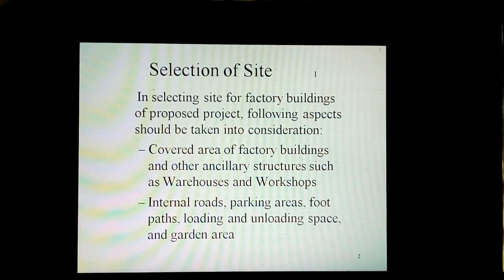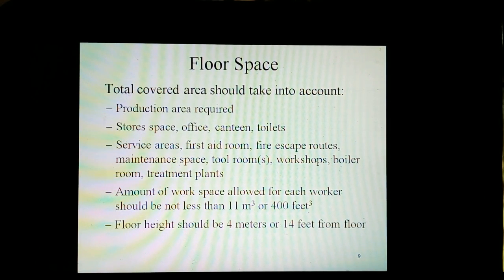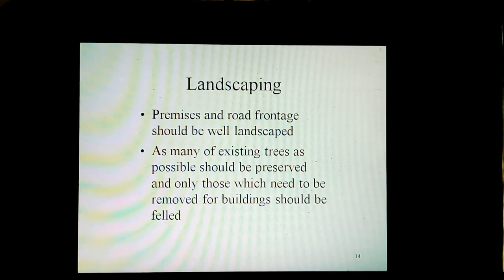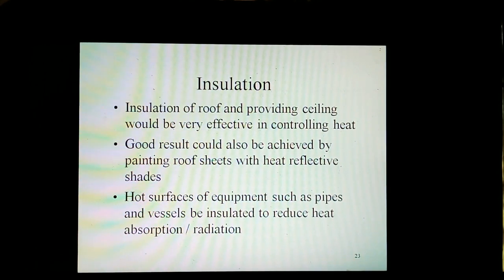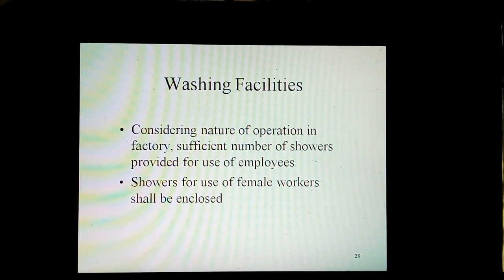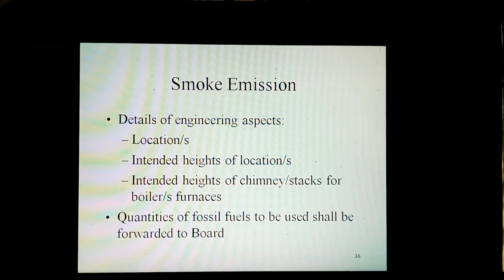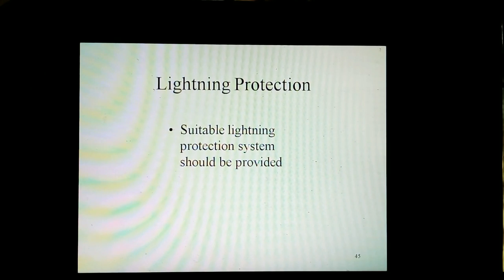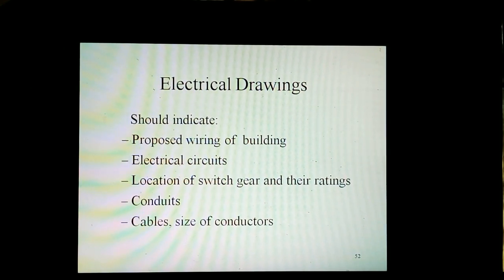Drawing Approval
I am Satish Lele. This video is part of my Chemical Process Piping Channel on YouTube. This video is about Drawing Approval.